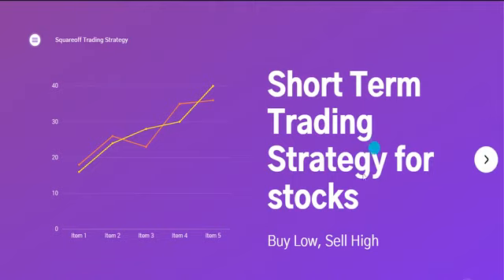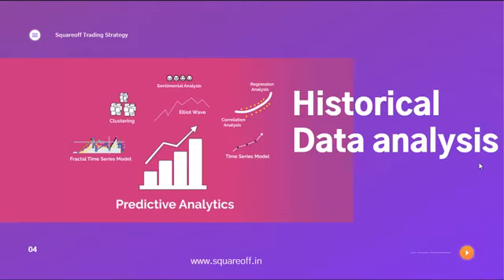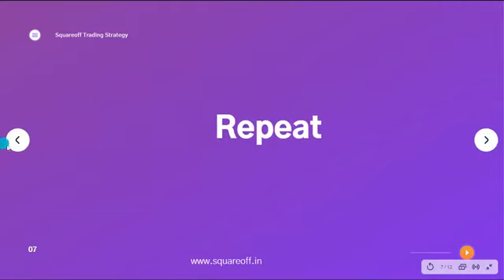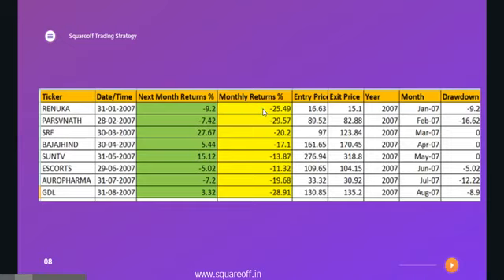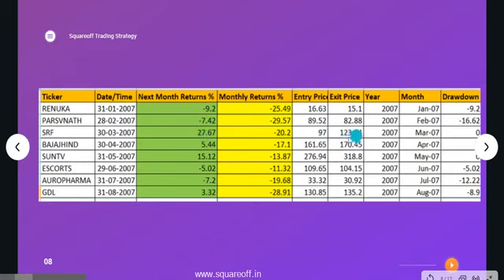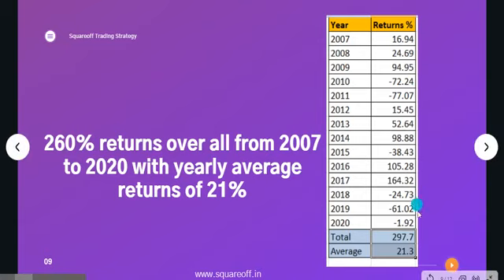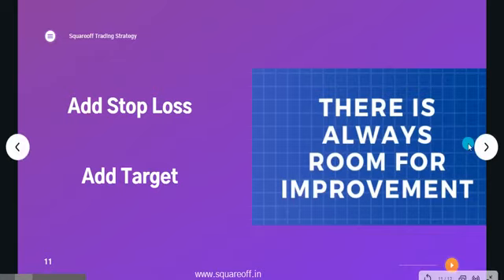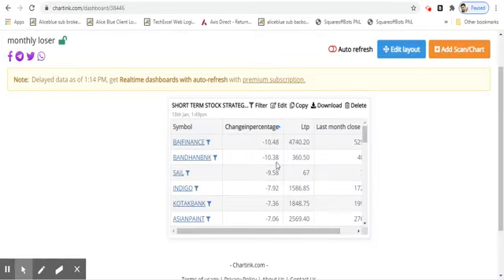Short Term Trading Strategy - Stocks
This video explains a short term trading strategy for stocks. Explained the rules of the strategy, backtest results with 13 years data and how to trade using this strategy.

Our bot works with four brokers AliceBlue, Angel Broking Fyers and Trusline.